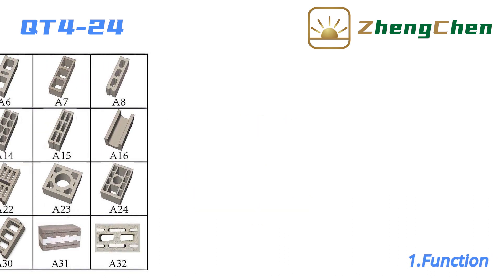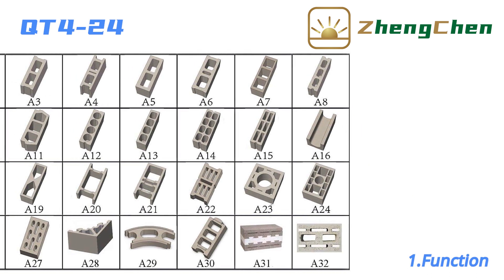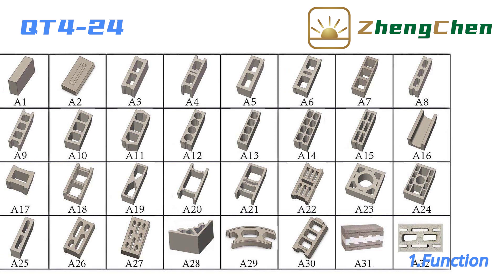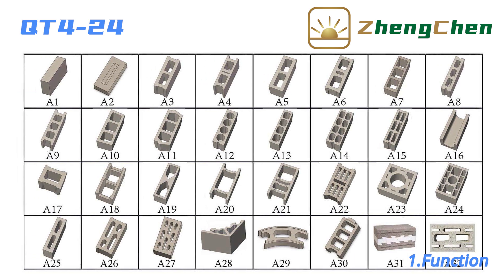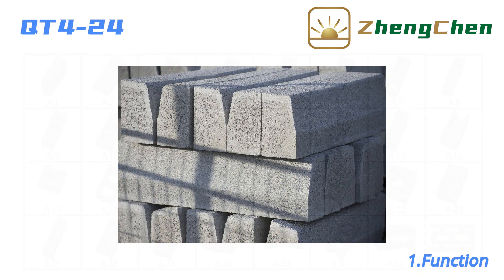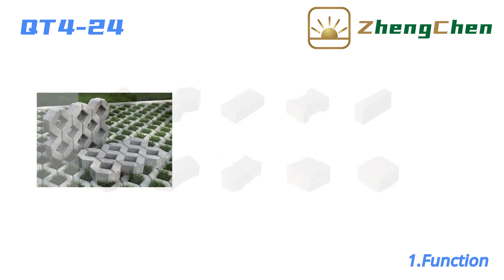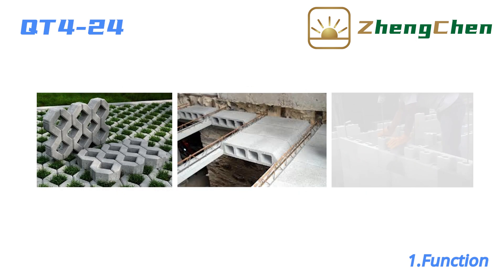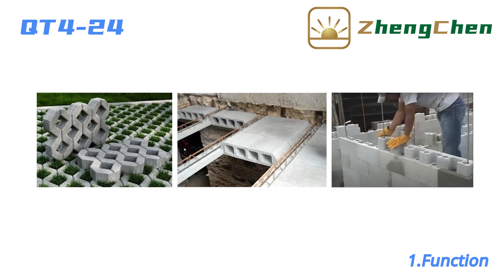China Flyash Cement Concrete Block Machine Semi Automatic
QT4-24 is a semi automatic concrete block production line. It is equipped with automatic stacker. So, it can save largely. This block machine is popular among customers because of its cheap price, good block quality and ideal production capacity.

Chapters
0:00 Video Content List
0:16 Which Kind of Blocks Can Be Produced?
0:31 What's The Components of The Production Line?
0:45 How To Prepare Raw Material?
0:51 Conveying Material To Block Machine
0:58 How To Produce Blocks
1:37 Stacking

QT4-24 can produce many different concrete blocks by changing mould. They include hollow block, solid block, curbstone, interlocking paver, grass paver, Hourdi Blocks, Habiterra interlocking block and so on.

QT4-24 is a small sized concrete block production line. It is composed of pan mixer, conveyor belt, block machine and stacker.

Then we explore the operation of the machine together.
In the mixer, we add sand, cement, aggregate, water and other material.
Then the material is conveyed to the hopper of the block machine.
QT4-24 is a semi automatic block making machine. The worker need to feed the pallets manually. The length and width of the pallet is 850*550mm. The whole operation is integrated to the control box. Feeding material, taking shape, brick conveying, that's the full round of the block machine. The operation is very easy.
Then the blocks are conveyed to the stacker. We can transport the blocks to curing area when there is 3-4 layers.

Regarding the manpower requirement of the full produce line, 4-5 workers will be enough. 1-2 workers prepare material, 1-2 workers control the block machine and one worker transport blocks.